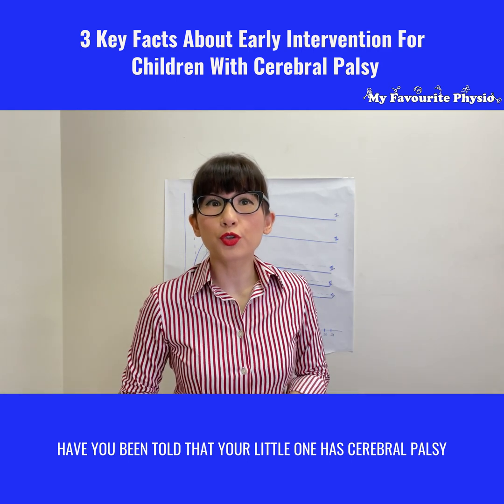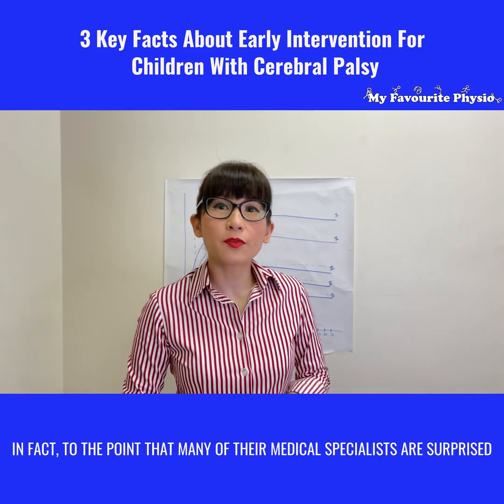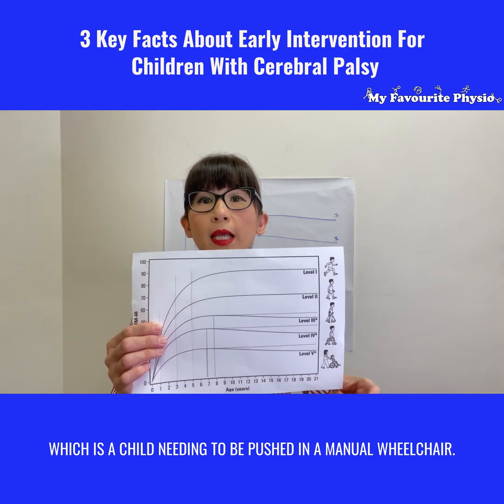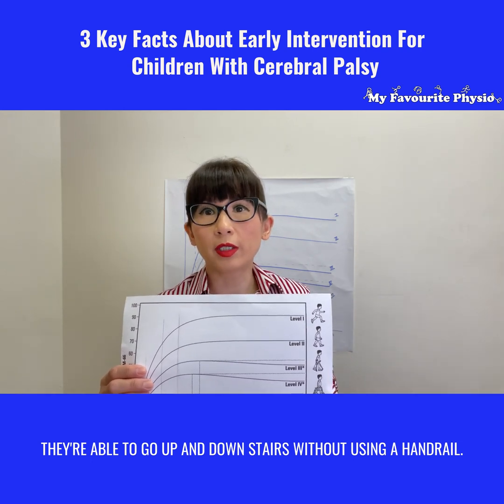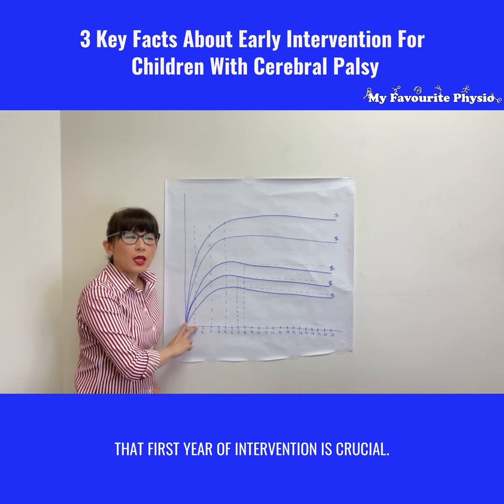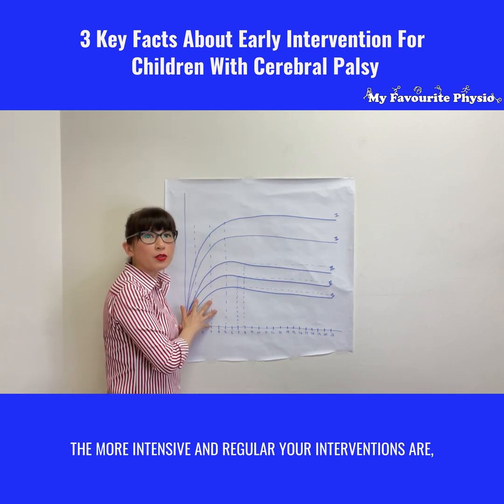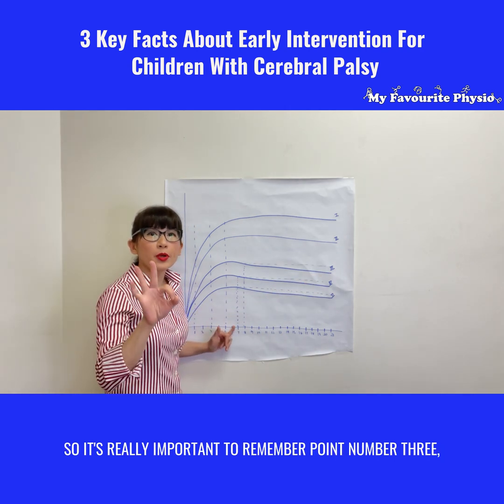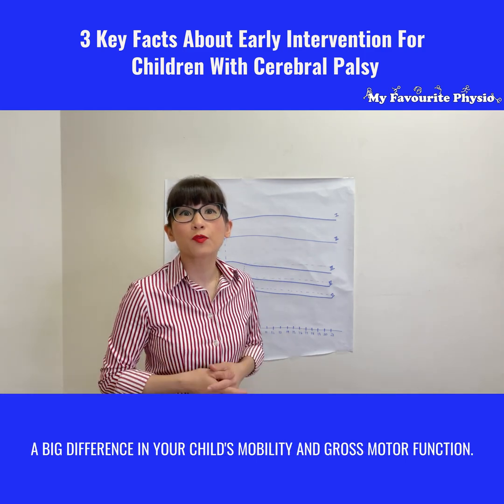🤗3 Key Facts About Early Intervention Physiotherapy For Children With Cerebral Palsy👶🏻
Have you just been told that your child  👶🏻 has Cerebral Palsy
🤔 Did you know that there are 3 Key Facts about Early Intervention which will impact your child’s gross motor skills

👇👇Watch this video to see Neesha, our Expert Paediatric Physiotherapist 🤓 share the 3 Key Facts About Early Intervention that will impact your child’s gross motor skills😊

If you are concerned🤔about your child’s gross motor skills, reach out to speak to one of our Expert Paediatric Physiotherapists 🤓at My Favourite Physio on 📱 or PM Myfavouritephysio, to find out how we can help your child achieve their best potential.